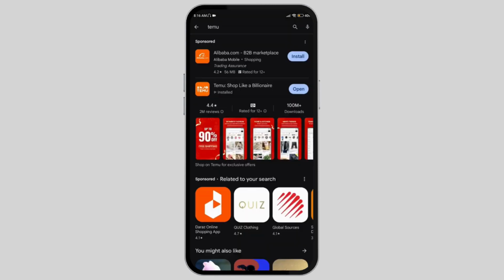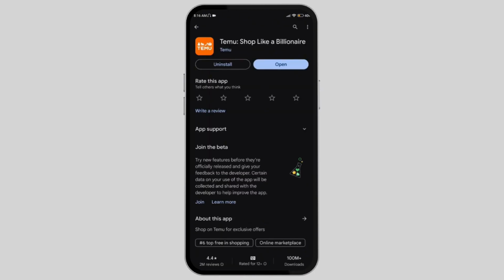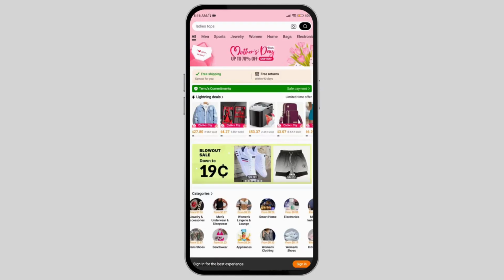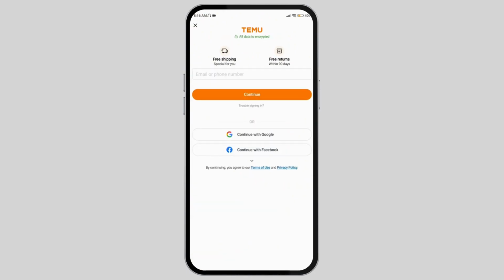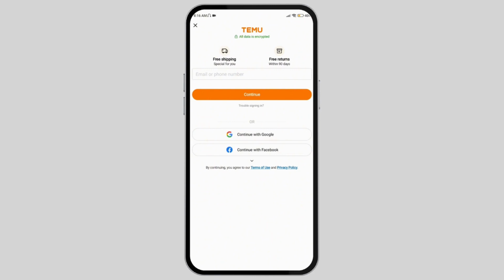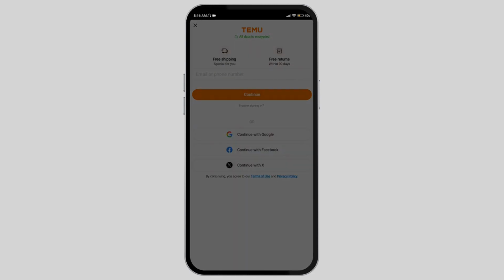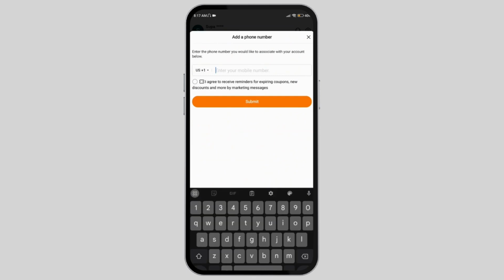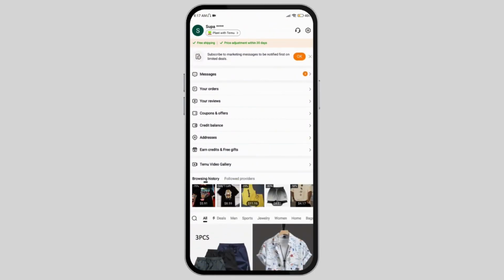How to Sign Up on Temu - FULL GUIDE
"Ready to join the exciting shopping experience on Temu? Watch our comprehensive video, 'How to Sign Up on Temu - FULL GUIDE,' and become a Temu shopper today! This detailed tutorial will walk you through every step of the sign-up process.

What you'll find in this video:

- A detailed, step-by-step walkthrough of the Temu sign-up process.
- Tips on how to navigate the Temu website or app for a smooth registration.
- Important information you'll need to complete your registration.
- Additional insights on maximizing your shopping experience on Temu.

Whether you're new to online shopping or looking for new places to explore, this video is your gateway to getting started with Temu.